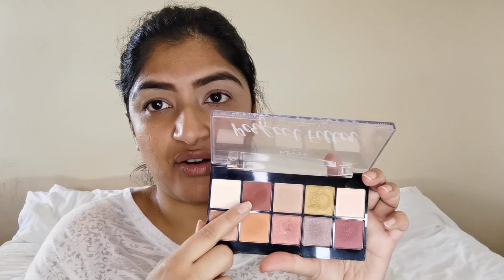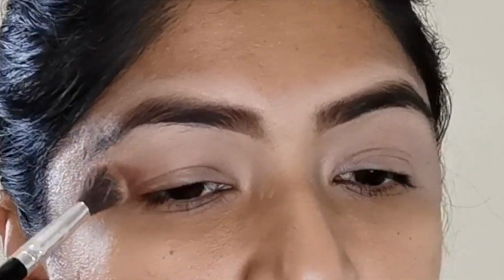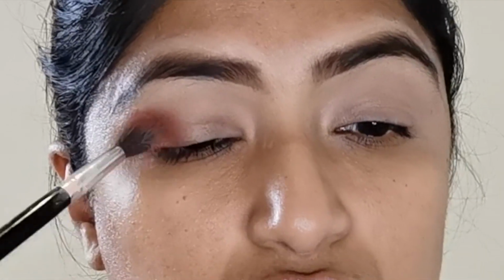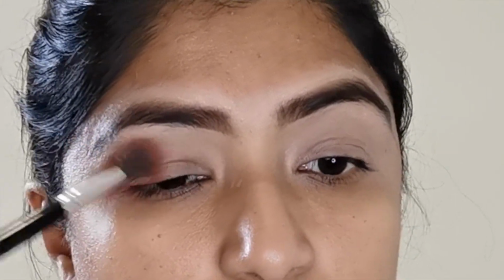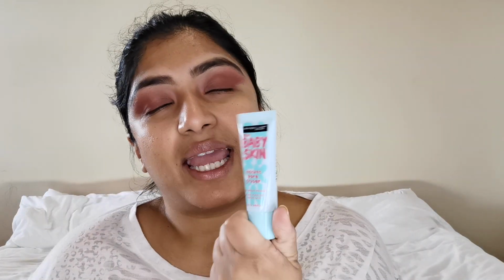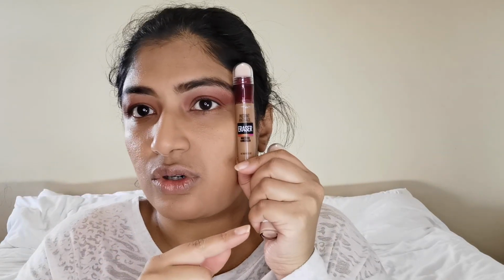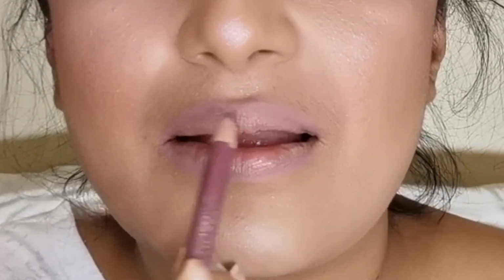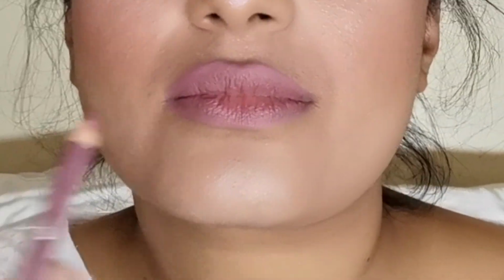One Eyeshadow & One Makeup Brush, Berry Eye, Full Face Makeup Tutorial l dFrontRo l Roanna Moodley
I love simplifying my makeup routine where I can, but still aiming for a glam look. In this video I show you how I use only one eyeshadow and one makeup brush to achieve my eye shadow look.

Here are the products I used:

EYEBROWS: Rimmel London brown palette
PRIMER: Maybelline New York Baby Face pore primer
FOUNDATION: Maybelline New York Fit Me liquid foundation in 250
CONCEALER: Maybelline New York concealer in light honey
COLOUR CORRECTOR: LA Girl orange/red
CONTOUR: Maybelline New York concealer in warm olive
MASCARA: Maybelline New York Colossal waterproof anti-clump
EYESHADOW: NYX Cosmetics rustic palette in berry
HIGHLIGHTER: NYX Cosmetics Love You So Mocho pink
BLUSH: NYX Cosmetics Sweet Cheeks palette in light berry
SETTING SPRAY: Kiki Beauty Rose Gold

I am active on other social media platforms too - follow me on these links to see my daily updates:

Oh, please do watch this video in HD (simply click on the 3 dots on the top right hand corner and select 1080p)

Ro :)